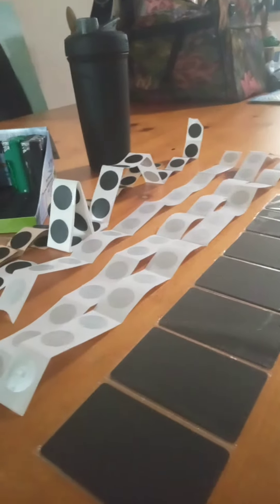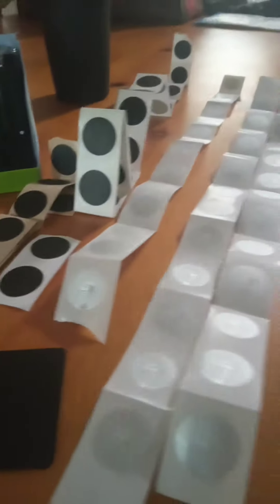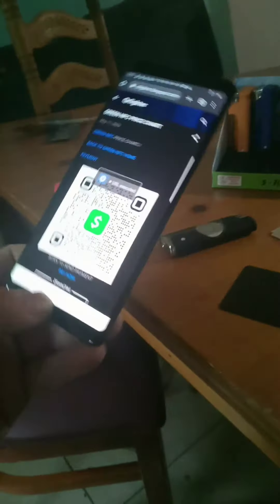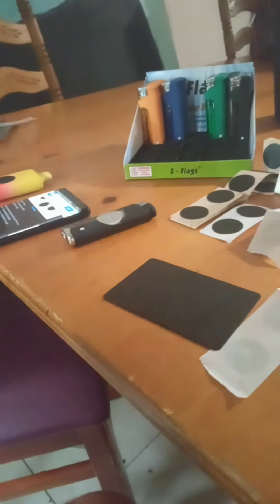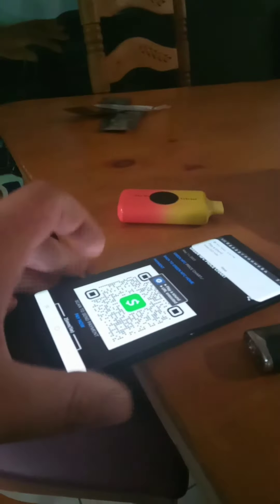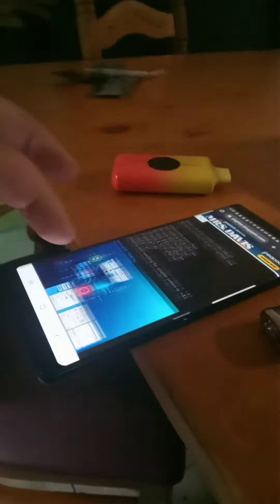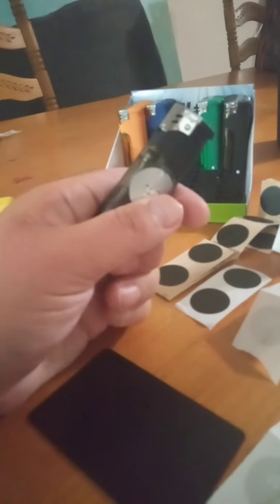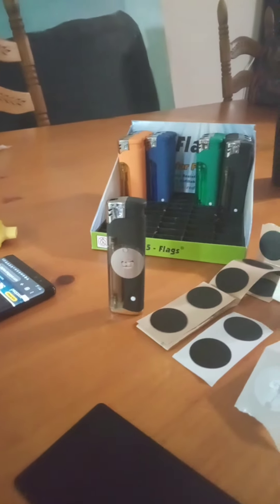GREEN NFC™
greennfc.com sells the best NFC tech check out Greennfc or blacknfc.com today!